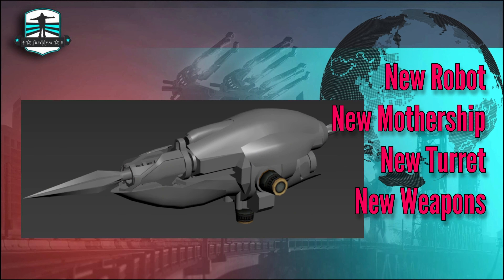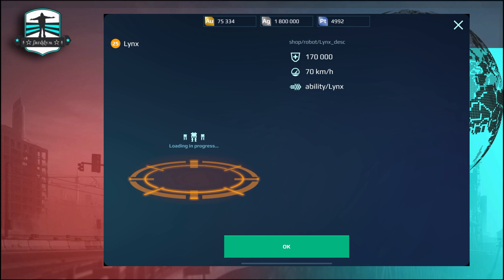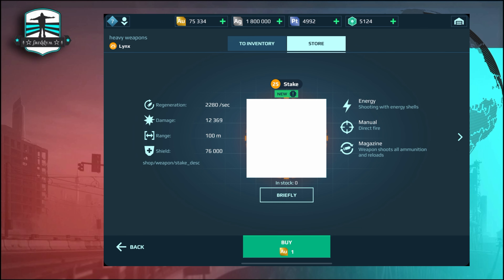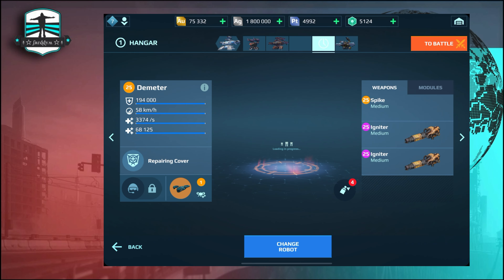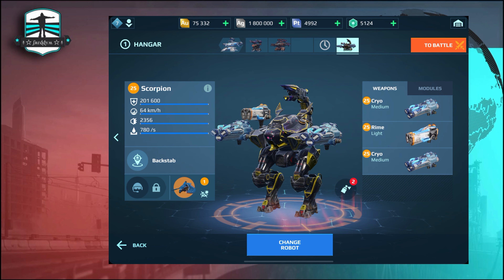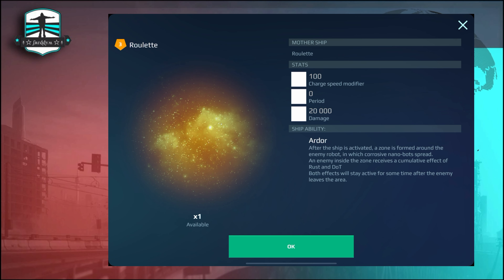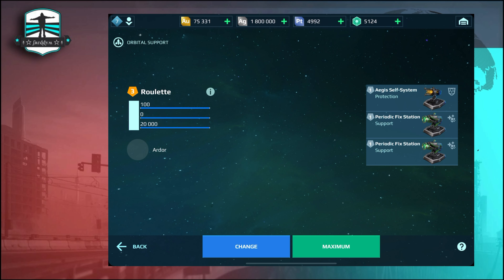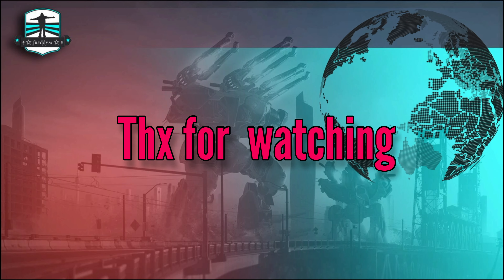BREAKING NEWS - New Mothership Robot Lynx And Equipment Update 8.9 War Robots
FreddyM  MAOF4P